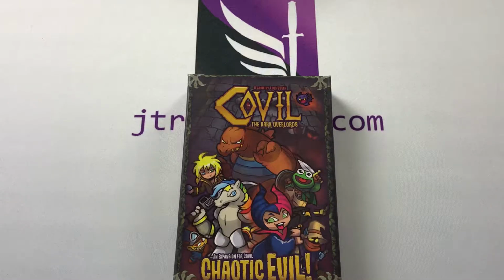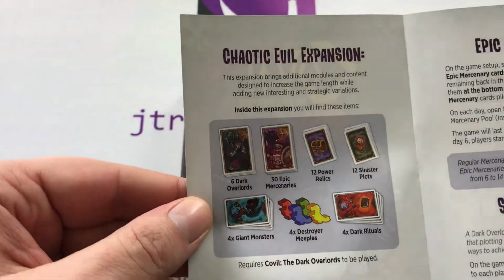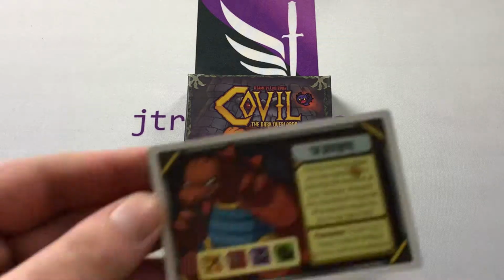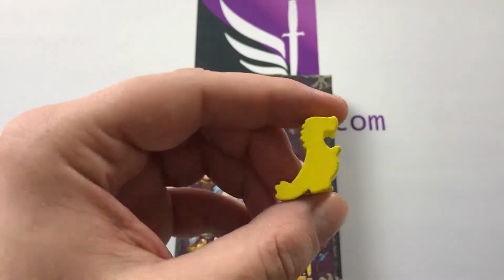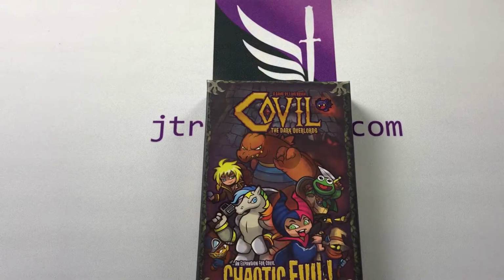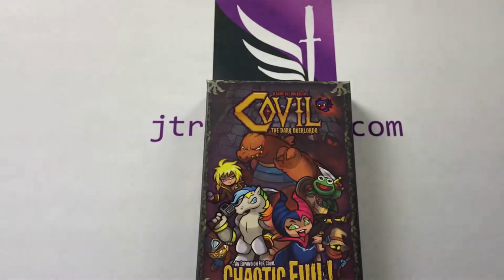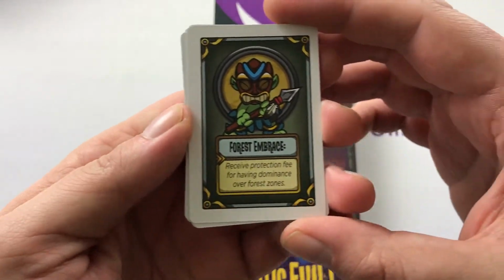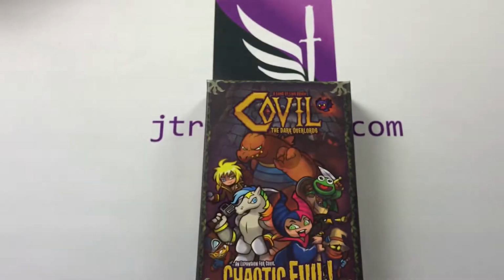Chaotic Evil - Covil: The Dark Overlords - Board Game Expansion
My first impressions of Chaotic Evil expansion for Covil including a brief overview of what this adds to the game.

Jesta